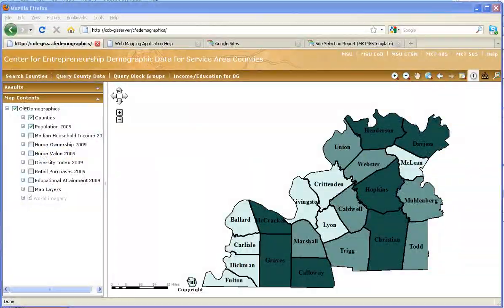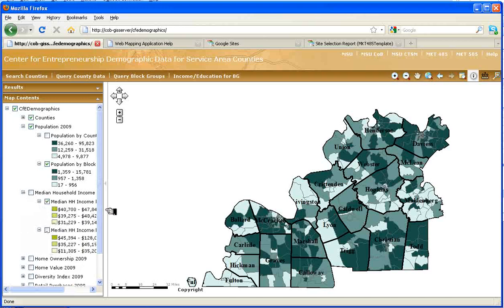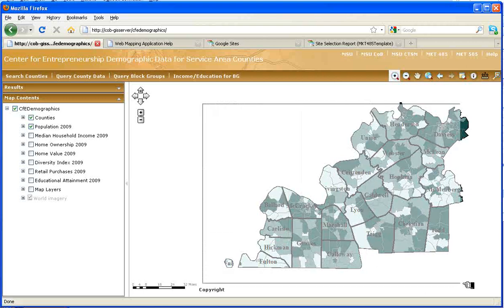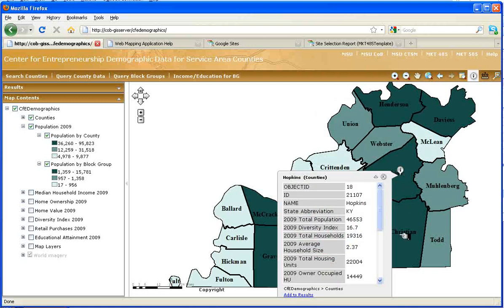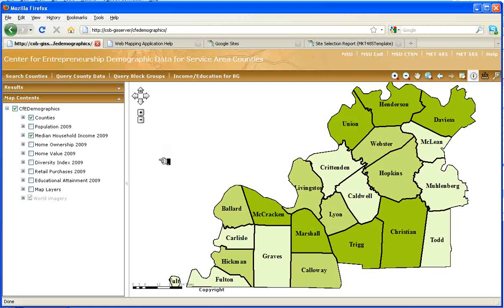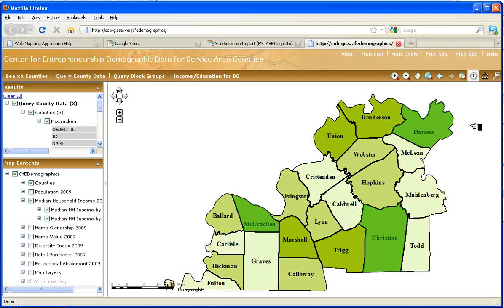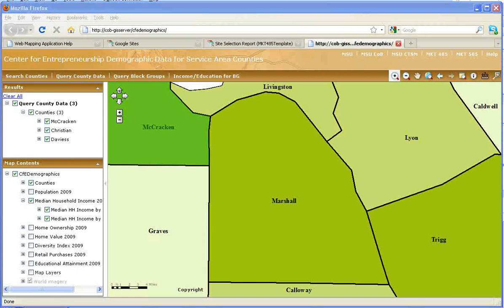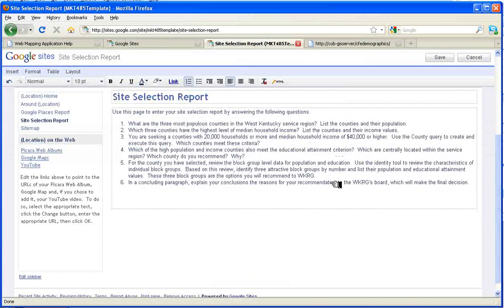Site Selection with Online Mapping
Video tutorial on the site selection with online mapping task in the Business Mapping project of Murray State University's Business GIS courses.